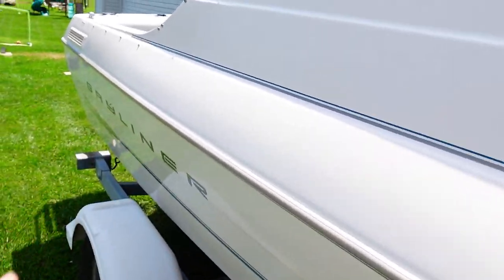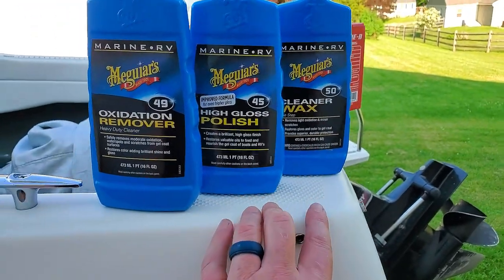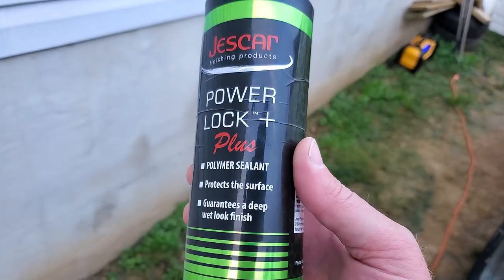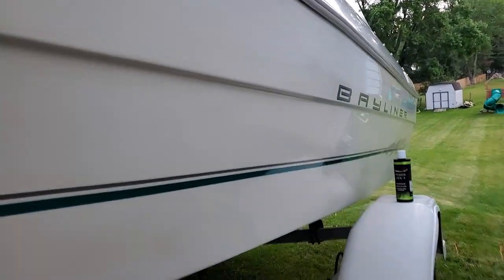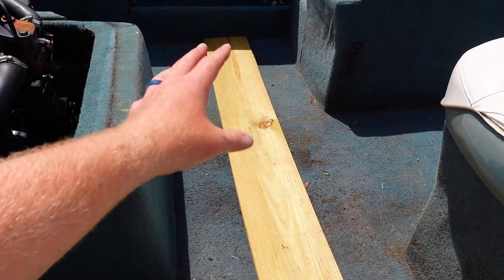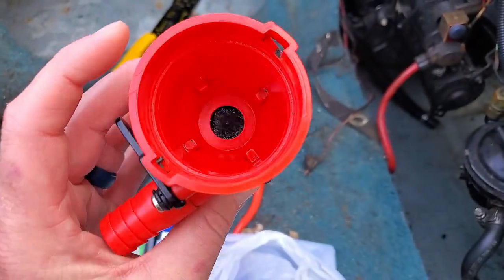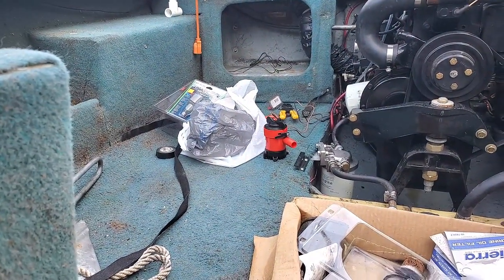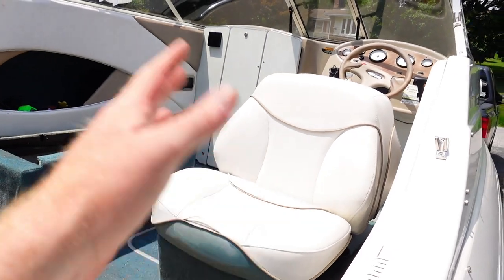Rotten Floor Bayliner Boat Water Test (is it worth repairing?)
Water Test Day!! Before I go through the process of repairing the Rotten Floor in my 2000 Bayliner Capri 1952 I wanted to see how the Engine runs under load. I fixed up the Trailer, Detailed the boat for some much needed UV Protection, and Installed a new Bilge Pump. Oh course I picked a bad day to water test. A rescue team was putting in at the launch because someone capsized. It was a crazy windy day. I went for it anyway!!

Boat Detailer Kit
Jescar Power Lock Polymer Paint Sealant

Live Target Mouse Lure:

Shallow Water Anchor

Lunker Hunt Frog
Z- Man Chatterbait

7" Bubba Blade
Cuda Fish scaler
Weber Wide Spatula
Traeger Ironwood 885

Sony ZV-1 Camera

Magnet Fishing Gear Bubba Blade